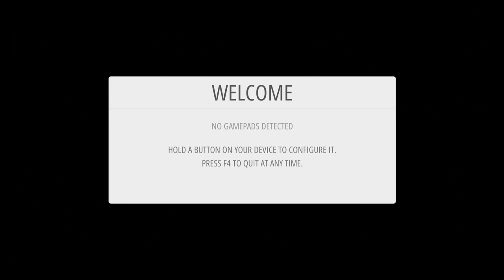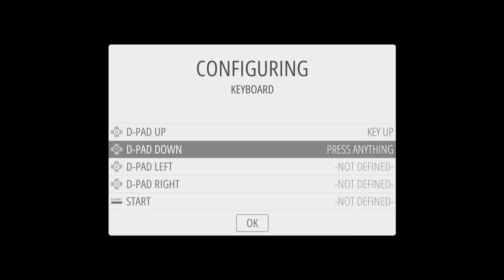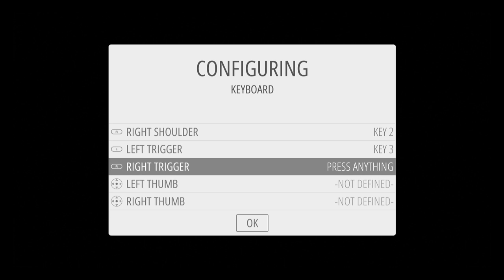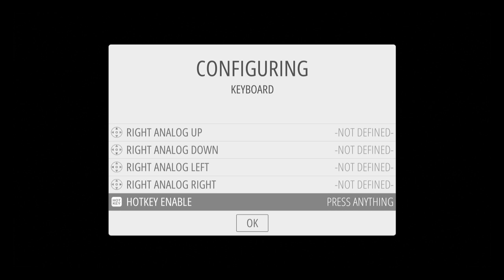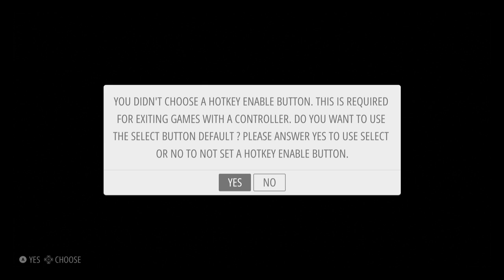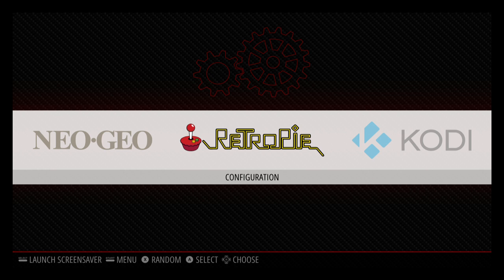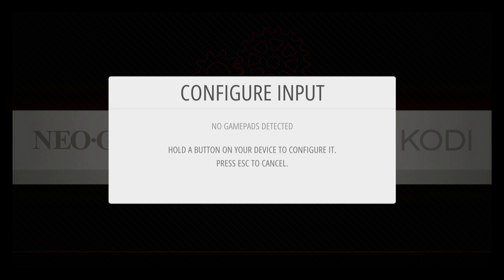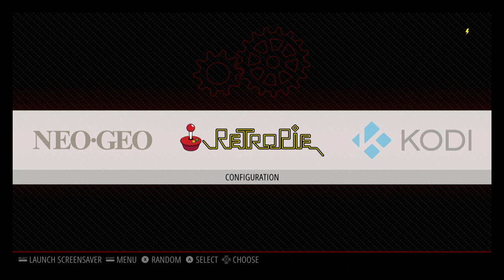How to Set Up a USB Keyboard in RetroPie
Shows how to set up a USB keyboard in RetroPie so that you can always have it for configurations and general use. Also, the keyboard serves as your fallback device if a controller configuration gets messed up.